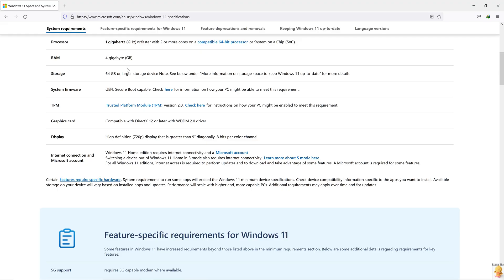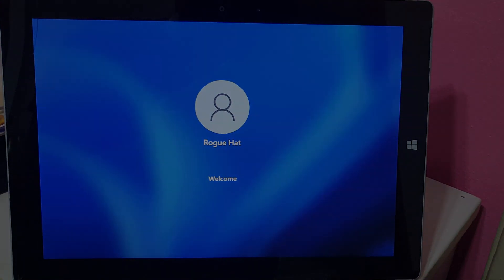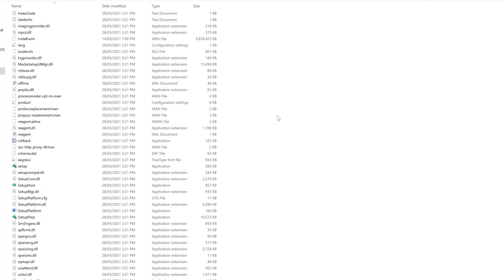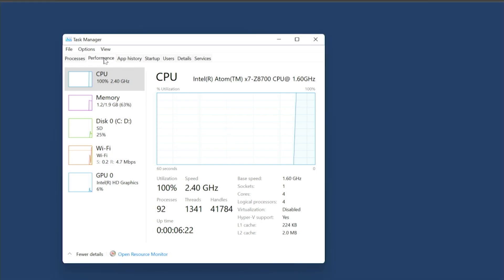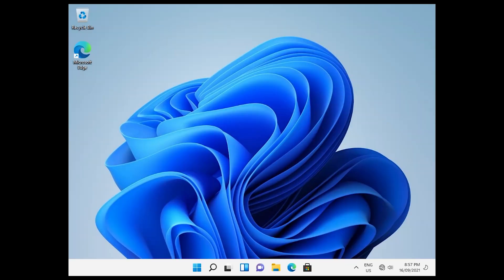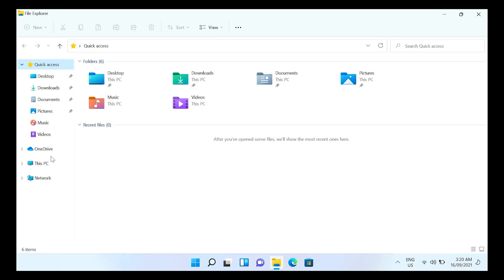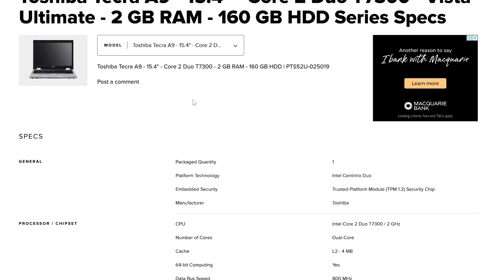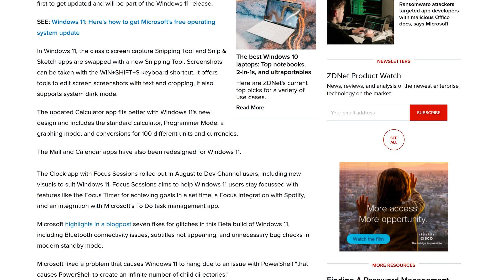Windows 11 on Intel ATOM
TPM SECURE BOOT BYPASS

*Please disregard this part its for the algorithm.
best operating system of low end pc
how to install mac on low end laptop
windows 7 dual boot windows 10 and windows 7
gpd win max 2021
hackintosh
install macos on laptop
linux distro
windows xp startup sound
how to dual boot kali linux and windows 10
install windows 10 ghost spectre
laptop setup
microsoft printing problem on imac
windows 7
opencore
big sur hackintosh
dual boot windows 10
dual boot windows 10 and ubuntu
dual boot windows 10 and windows 7
gpd win max
hackintosh
hackintosh dual boot windows 10
hackintosh laptop
how to dual boot windows 10 and kali linux 2021
linux distro
windows 11 low end pc
1 pc 1 laptop
6 os in 1 laptop
best custom os for low end laptops
best hacking laptops
boot laptop
chuwi fix
como instalar everything en mac book
coreboot
dell latitude e 5540 core i3
dual boot two linux distros
dual boot windows and mac
envy pick a card
floyd os grub2winner
funny os 6 system
geforce now admin method
gigabyte 51 boot windows 7
gpd win 3
gpt 2 text generation
hackintosh big 3 install
hackintosh notebook
hd audio manager latitude e5540
how to clear os x on my computer
how to download and install windows 11 in low end pc
how to fix school chromebook missing os no bootable kernal
how to install kali linux as a main operating system on a windows hard drive
how to install kali linux on windows 7 32 bit duel boot
instalar linux dual boot windows 7
install mac high sierra from usb hackintosh
install mac on i7 pc
install mac on laptop
intall macos on asus laptop
install macos on low end pc
hackintosh laptop
opencore
big sur hackintosh
gpd win max
hackintosh
linux distro
1 pc 1 laptop
6 os in 1 laptop
auto start windows 10 sound windows 11
best hacking laptops
boot laptop
chuwi fix
coreboot
download hacking kali linux on macbook virtualbox
dual boot ubuntu macos windows
dual boot windows 10 and kali
dual boot windows 11 and ubuntu
envy pick a car
fblauncher 1.4.2 windows 11
floyd os grub2winner
gpd win 3
hackintosh dell
hackinto
how to dual boot windows 11 and macos